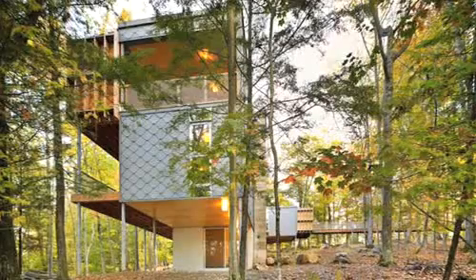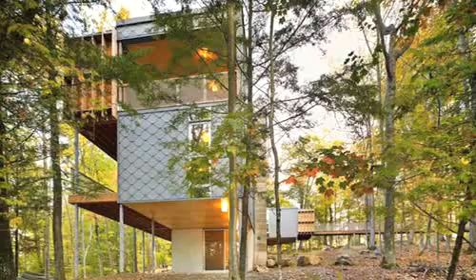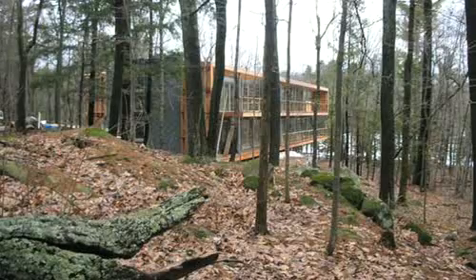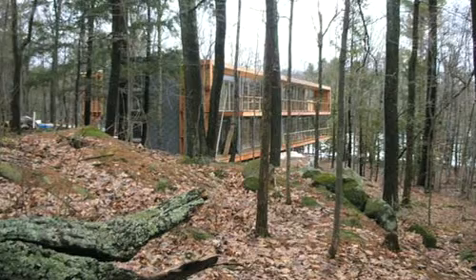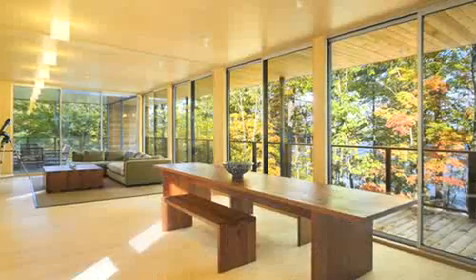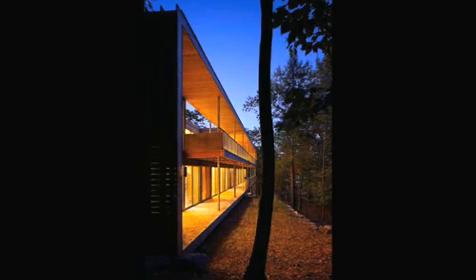John Shnier, Architect - Part 1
John Shnier interviewed by John Brown, editor of Slow Home.